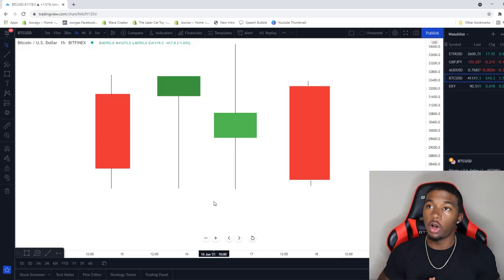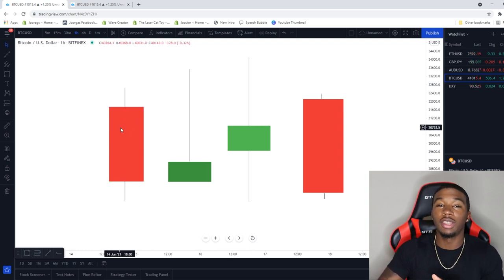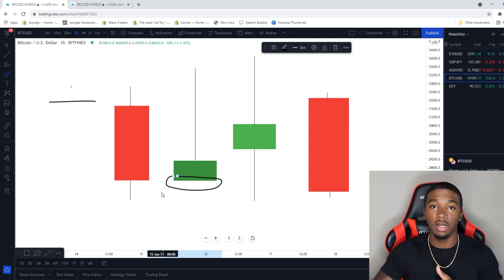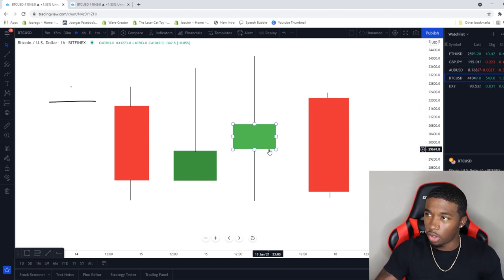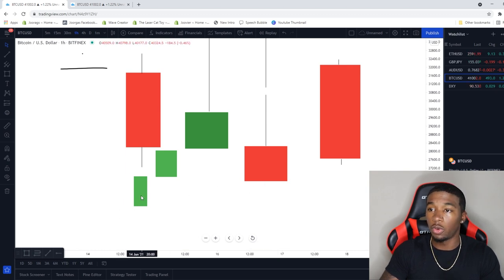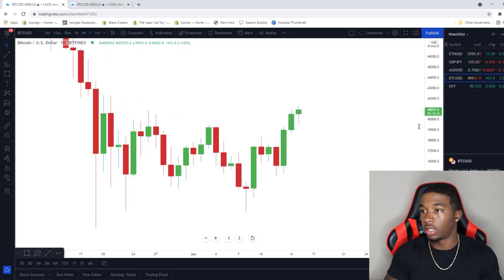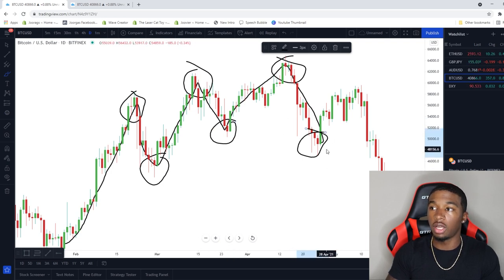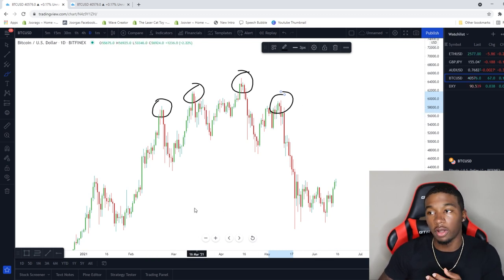How To Read Candlestick Charts and Predict Prices For Beginners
🤑 Start earning Passive Income on your Crypto and get $40 in BTC with your first transfer of $400 or more!
💰 Sign Up and deposit $100 to get 2 FREE Stock Valued at up to $1,400
💵 Get Started with Crypto on Coinbase and Get $10 of Bitcoin when you deposit $100

In this video I make a beginners guide on technical analysis showing you How To Read Candlestick Charts and also how to look at certain candle stick patterns to help you predict the next movement of price.  Technical Analysis and Candlestick charts are great for currency trading, crypto trading, stock trading, forex trading, binary options trading, ect